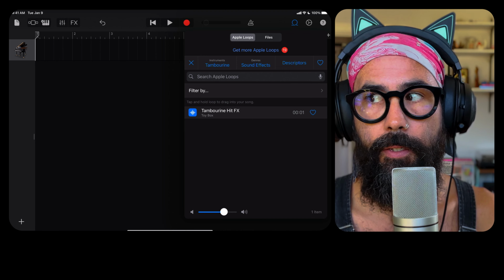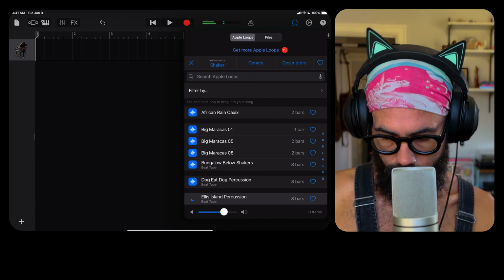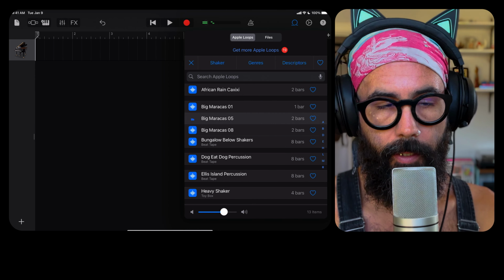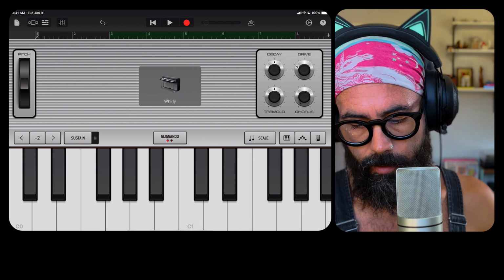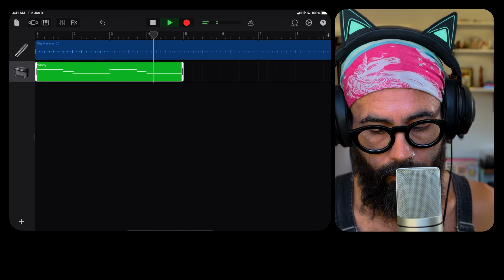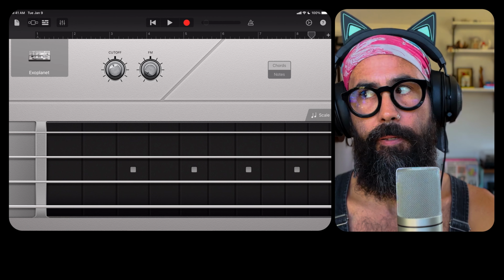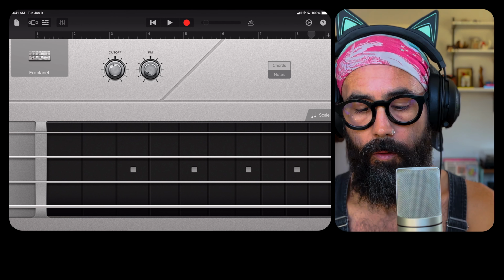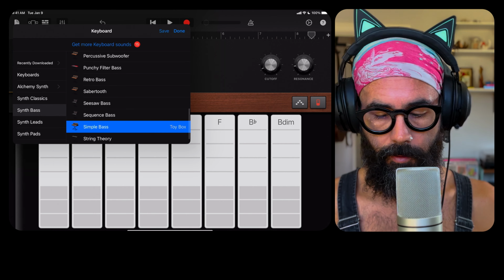How-to Make a Jingle // Skinnin' Cats w/MOUSEY // 004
Forget about relying on stock music, let's just make our own. Learn the basics of expressing your brand through audio as we craft our own bespoke jingle in Garageband.